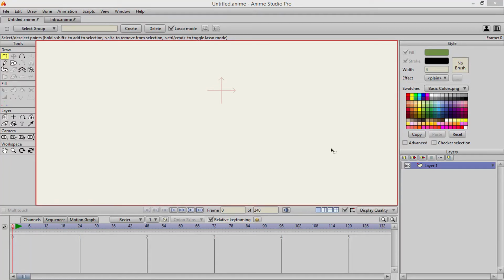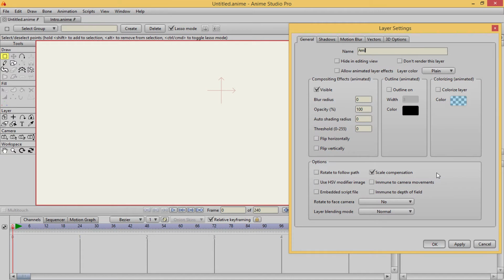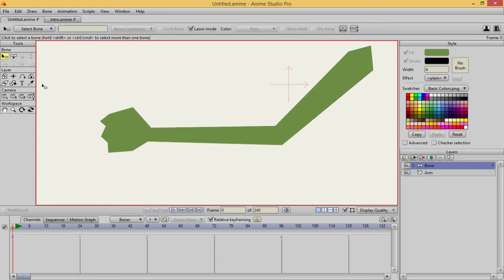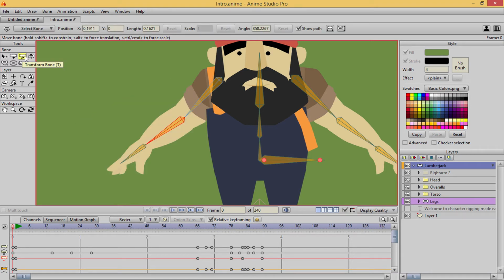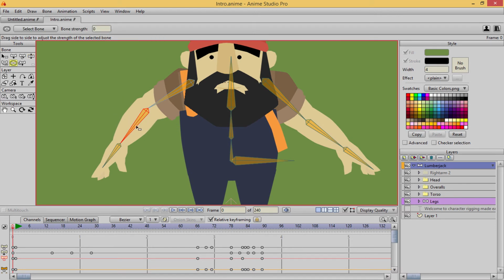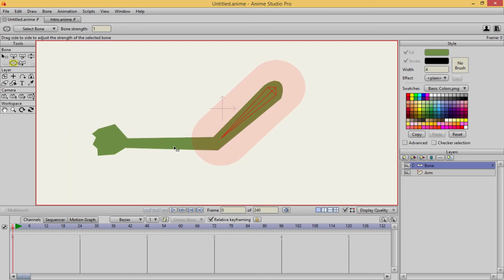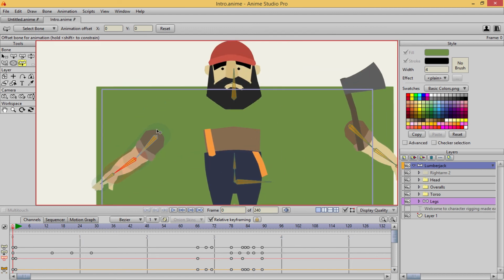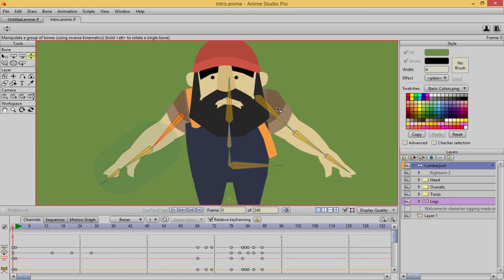Basics of the Bone in Anime Studio Pro | Part 1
Learn what a bone is and what it is used for in Anime Studio Pro